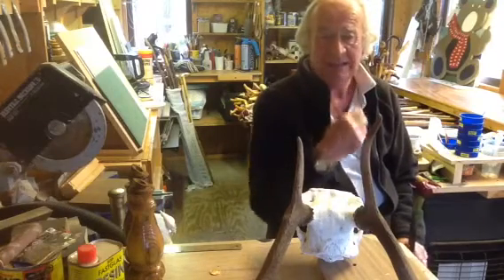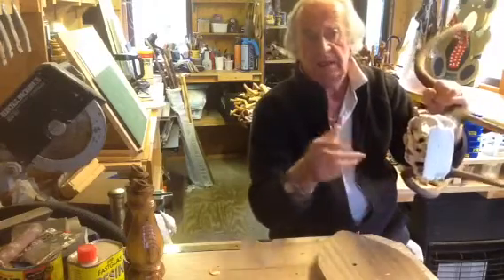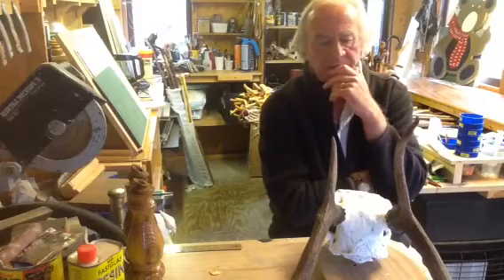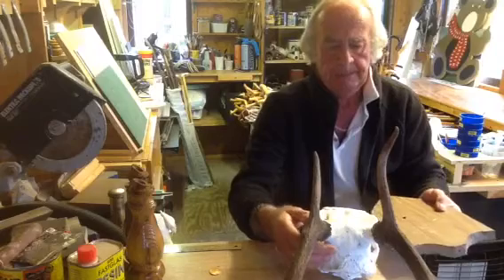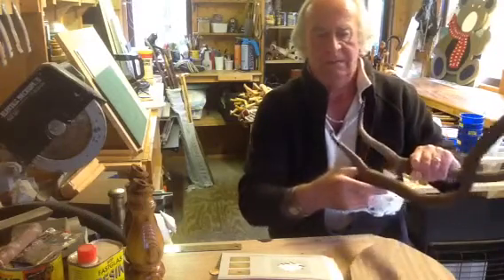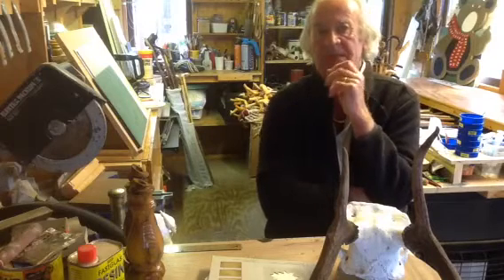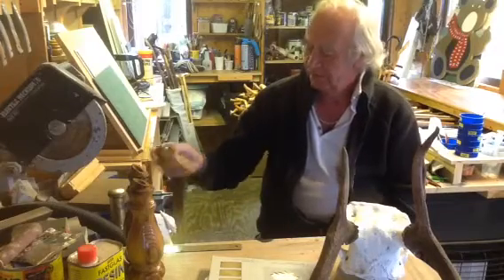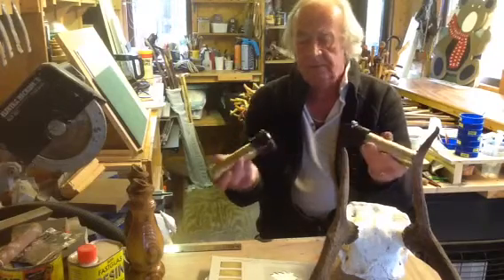James McMorran Walking Sticks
The Switch from Antler to Fishing Gaffs